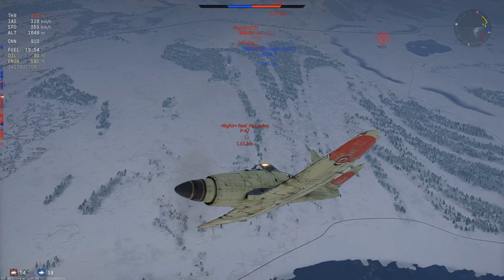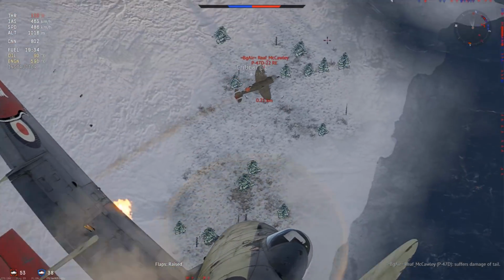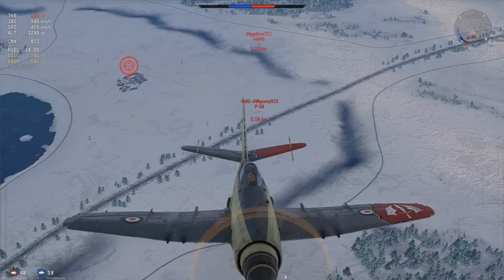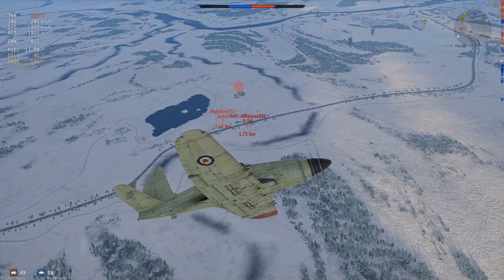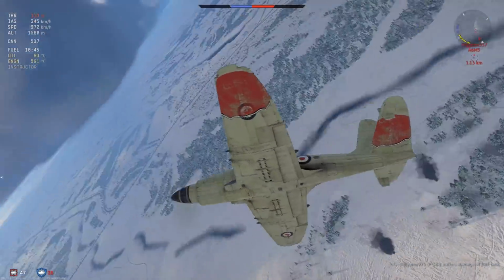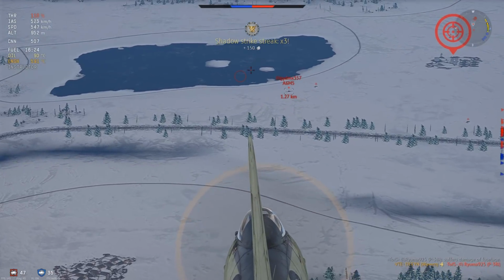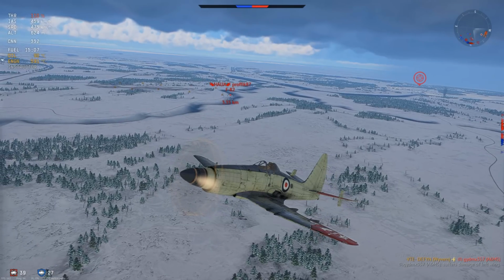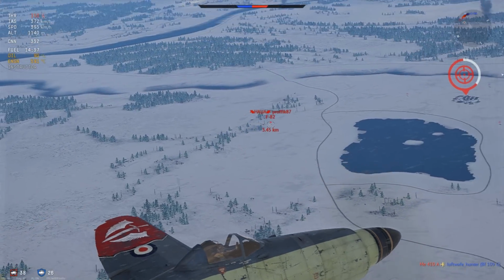Wyvern S4 Buffed In IXWA Strike Patch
The Wyvern is a plane that's both sad and stupidly good.
With a team it's untouchable but if your enemies pay attention to you everything turns into a stalemate.

Fuel: min
Ammo: Stealth
Convergence: 600 meters
Vertical Targeting: No
Crew: Lvl 75 + expert